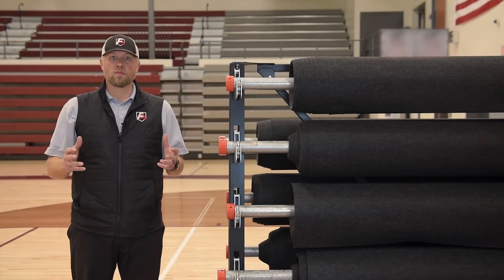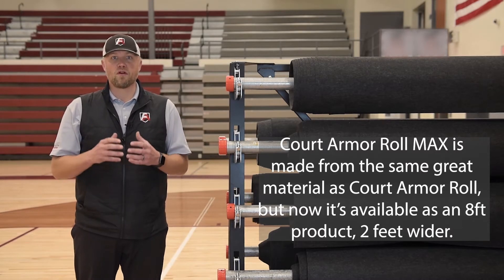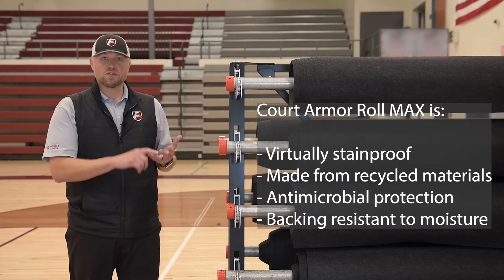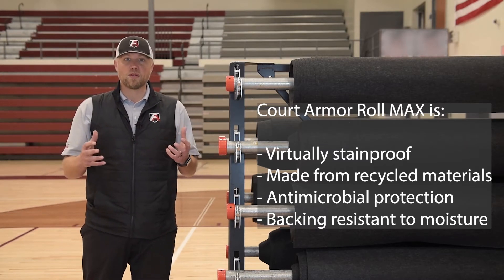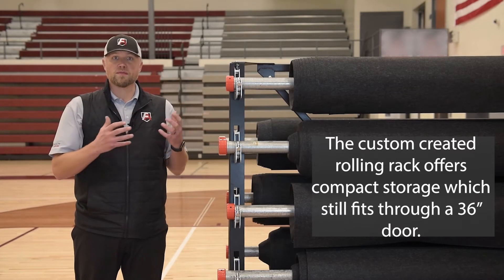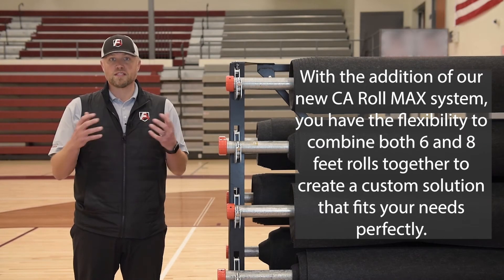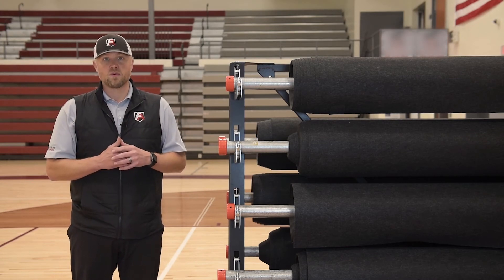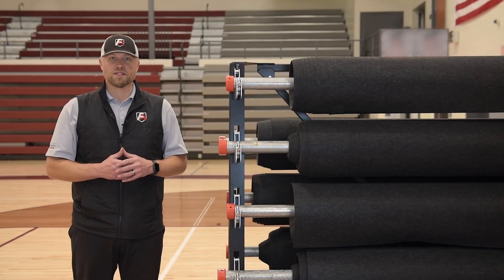Facility Armor's Court Armor Roll MAX (8ft)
Facility Armor has brought you another way to protect your gym floors that can be customized to your specific needs. Introducing the Court Armor Roll MAX, our 8-foot roll product, with custom storage rack, but the same great protection details as our 6-foot product. Mix and match per your needs and dimensions.